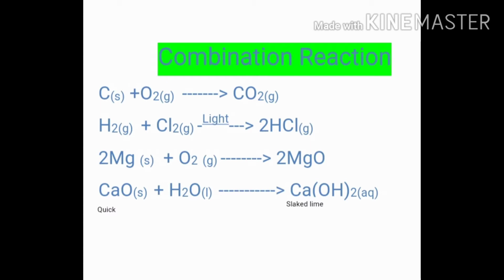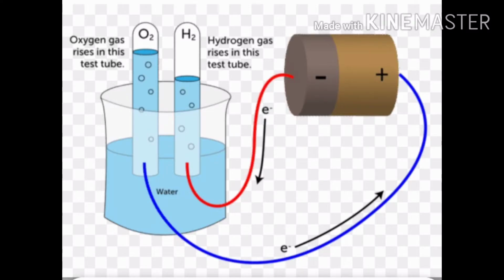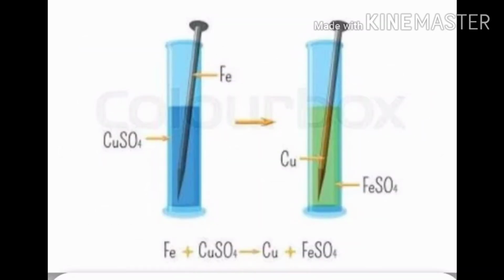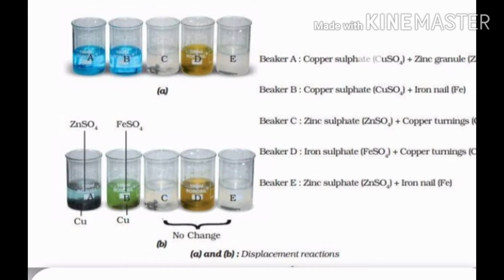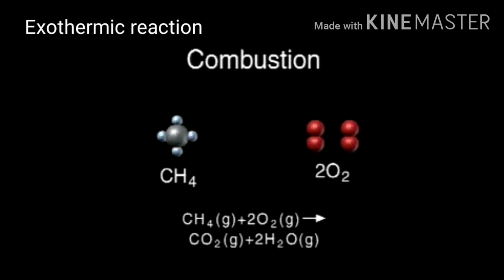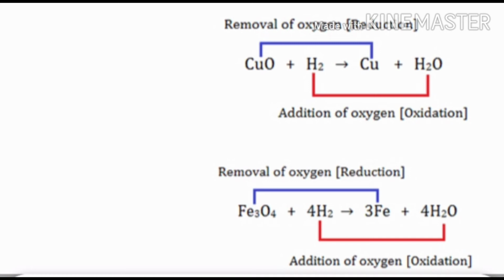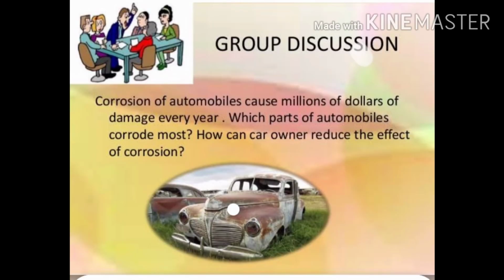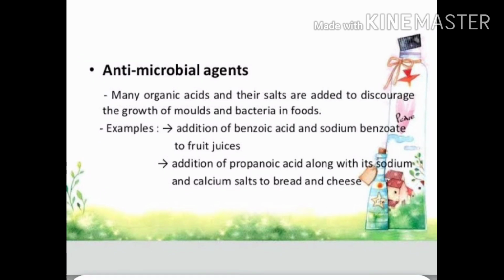Class10th science Chemical Reaction